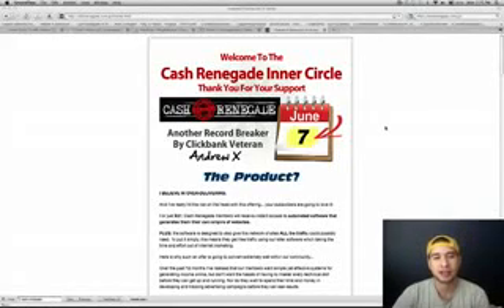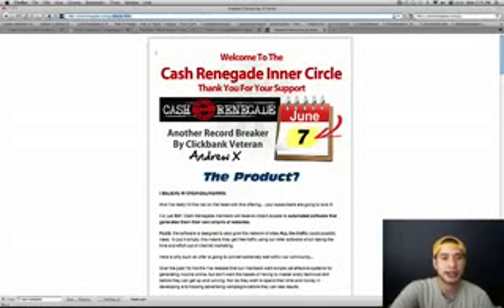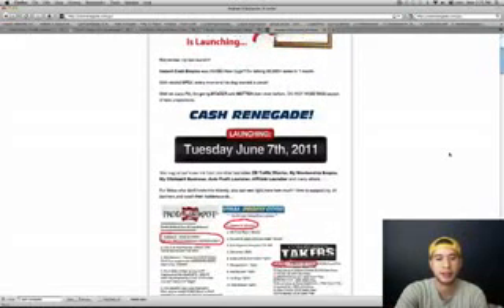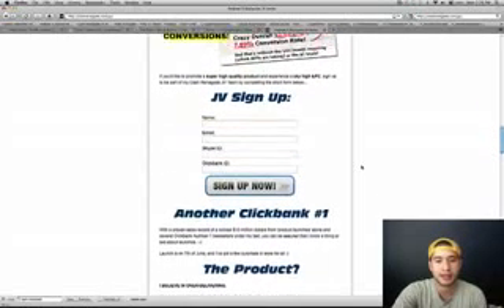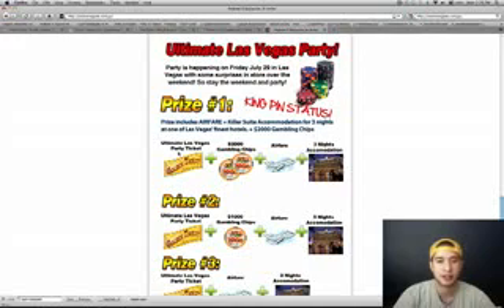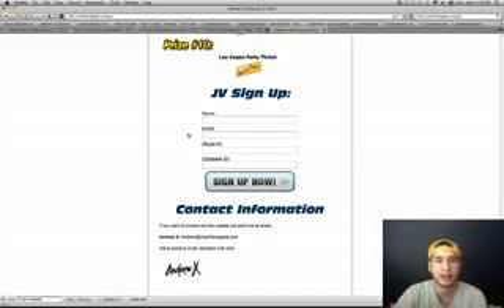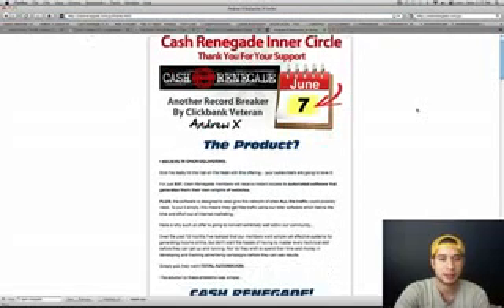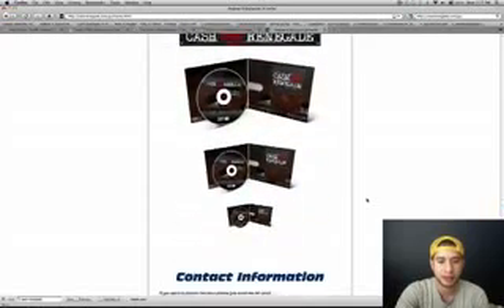How to Become An Affiliate For Andrew X Cash Renegade